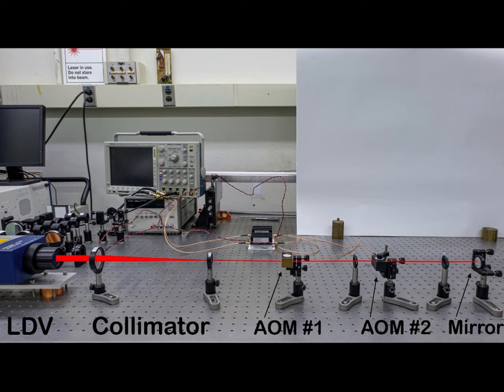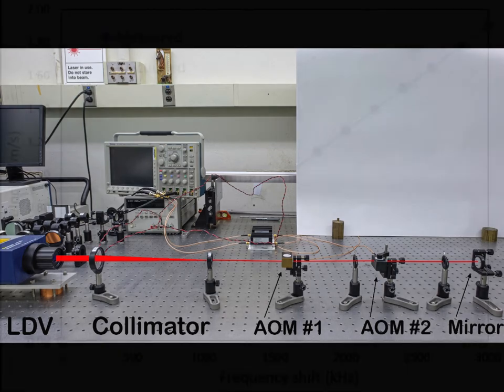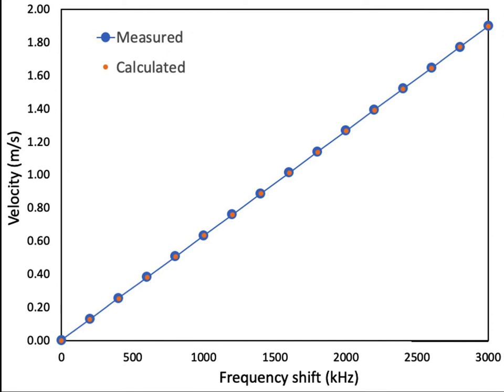Primary Calibration of Laser Doppler Vibrometers (LDVs) using Acousto-Optic Modulators (AOMs)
We present a new primary method that we have developed to calibrate Laser Doppler Vibrometers to create a frequency shift in the laser light that is traceable to the SI unit of time.